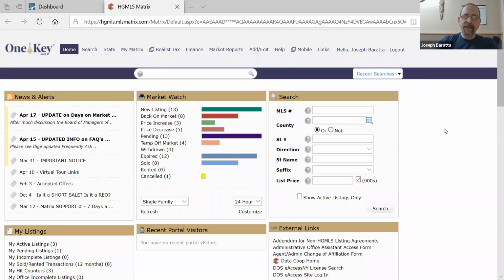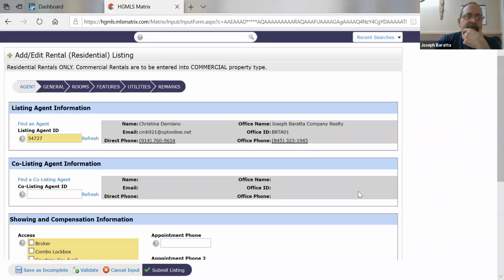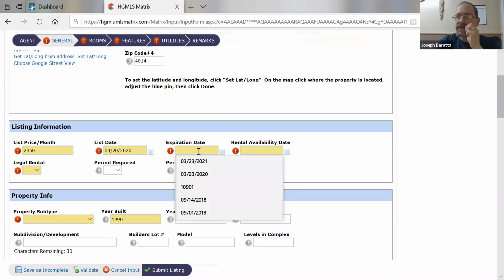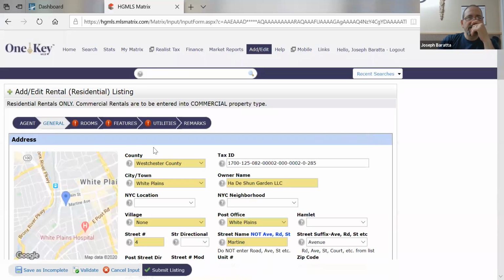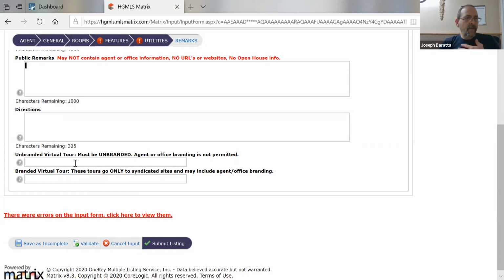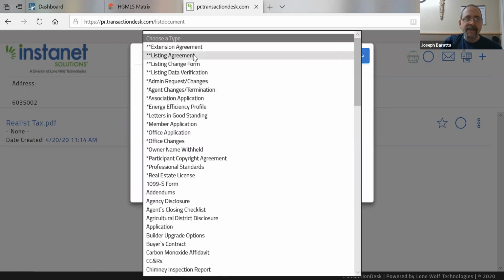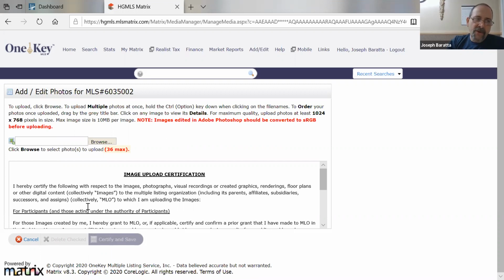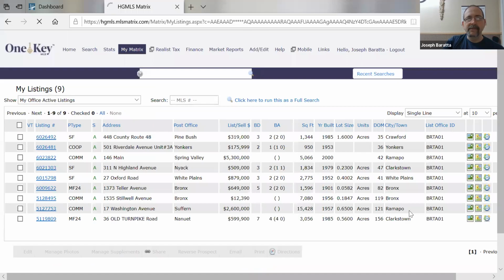How to Upload a New Rental Listing